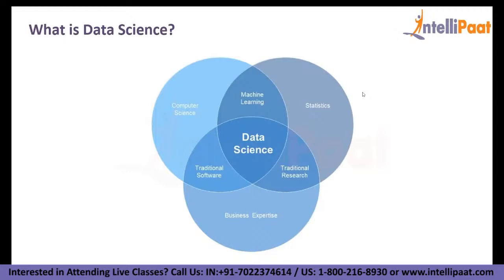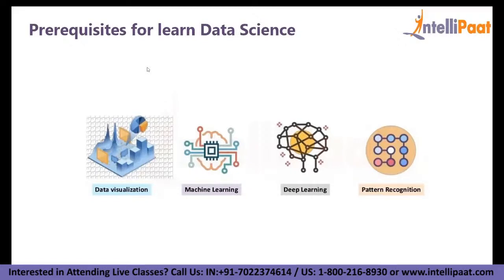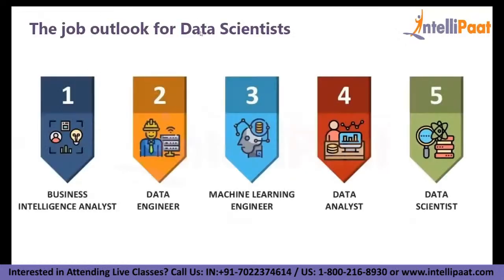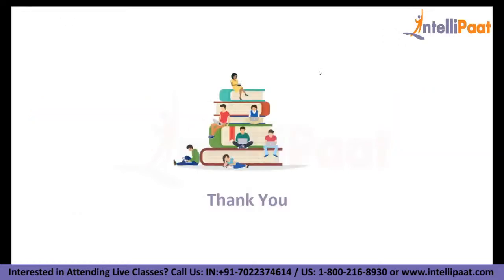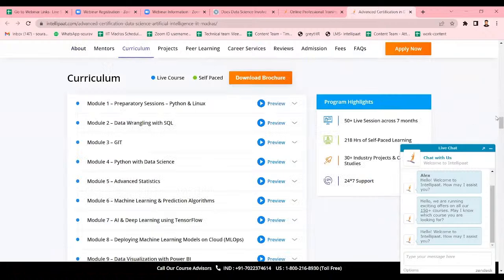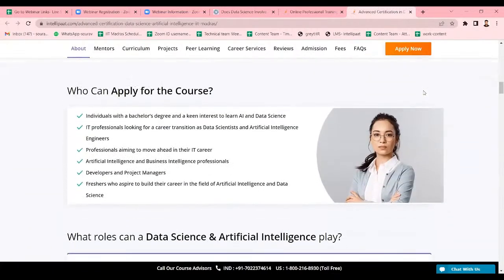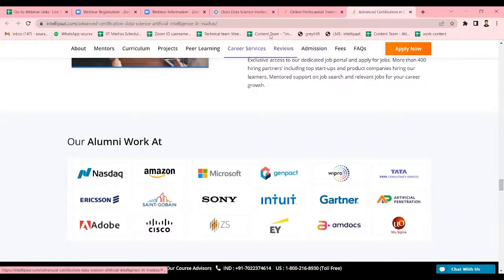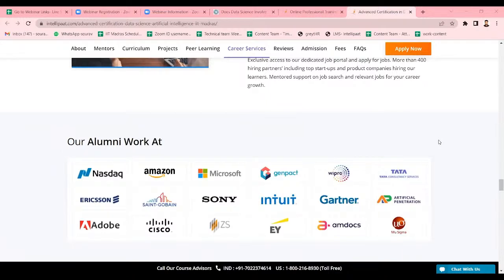Future Trends In Data Science | Future Scope Of Data Science | Importance Of Data Science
If you want to fast-track your career then you should strongly consider Data Science. The reason for this is that it is one of the fastest-growing technology. There is a huge demand for data scientists. The salaries for Data Scientist is fantastic. There is a huge growth opportunity in this domain as well. Hence this Intellipaat Data Science tutorial is your stepping stone to a successful career!